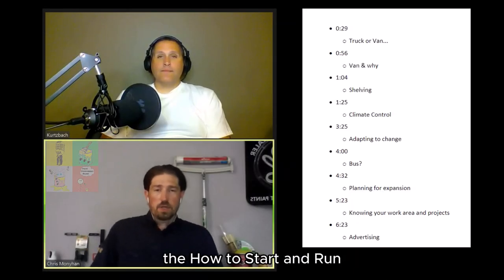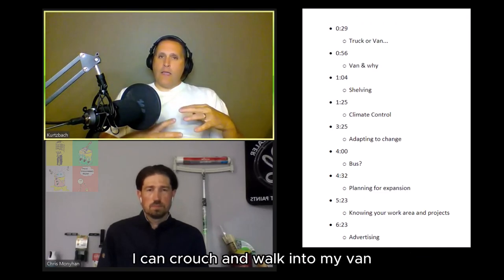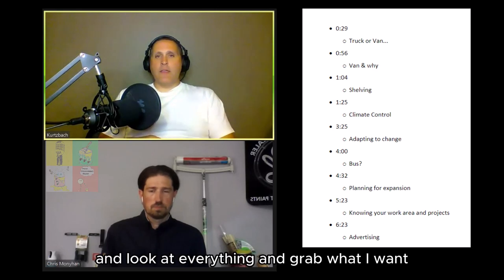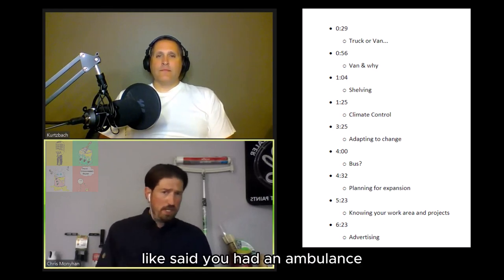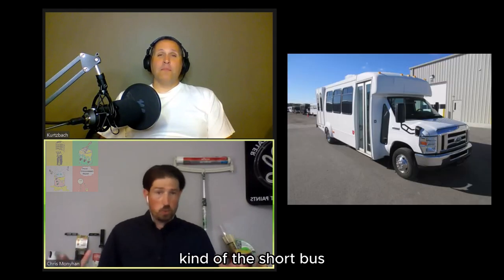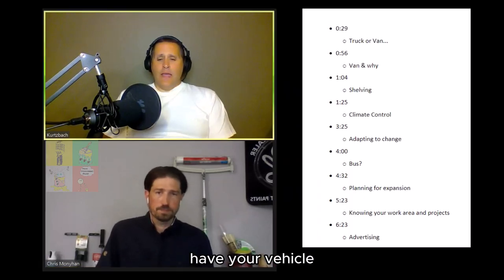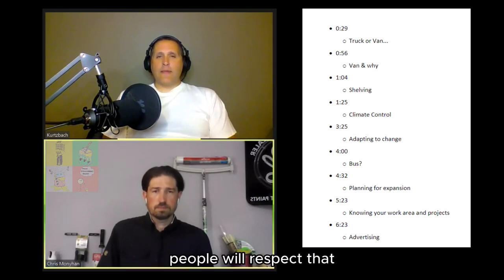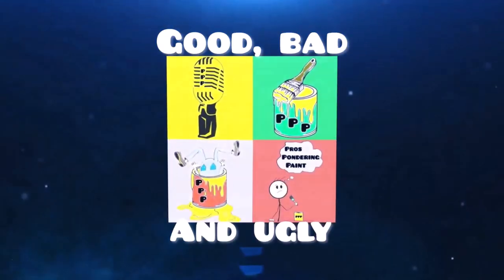Truck vs. Van: Which Work Vehicle is Best for Your Painting Business?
What’s the ultimate work vehicle for your painting business: a truck or a van? The answer might vary based on your location. Join us as we explore the pros and cons of each option!

Once your business moves beyond the planning stage, choosing the right vehicle becomes crucial. Do you really need a dedicated work vehicle? In this episode, we'll tackle essential questions, including:

- What are the two main choices for work vehicles?
- Which vehicle is most practical for painting jobs?
- Why does Brandon prefer a van?
- Should you worry about climate control for your paint?
- Can you adapt your existing vehicle for work?
- What’s the cooler option?
- How does your area influence your choice?
- Why is a presentable vehicle vital for making a great first impression?
- How can your vehicle act as a free billboard for your business?

0:00  Intro
0:29  Truck or Van
0:56  Advantages and Disadvantages
4:32  Planning for Expansion
5:32  Understanding Your Area
6:23  Advertising Tips

What are your thoughts? Should you go for a truck, van, or something else entirely? Share your opinions and experiences in the comments below!